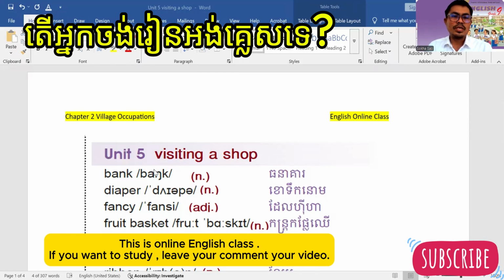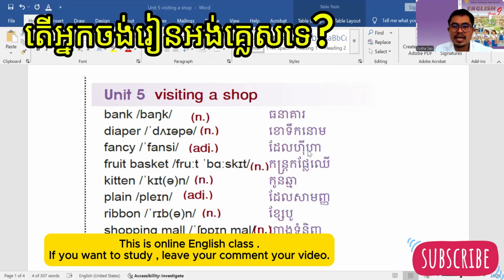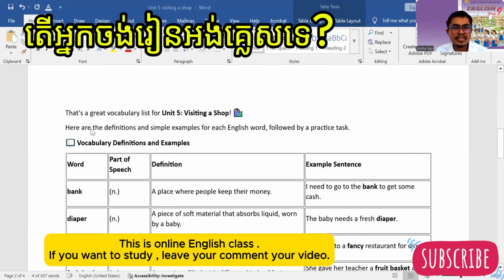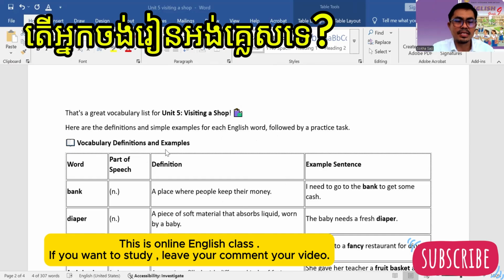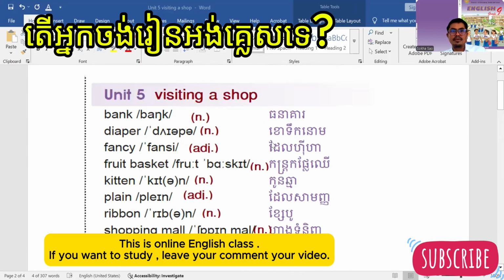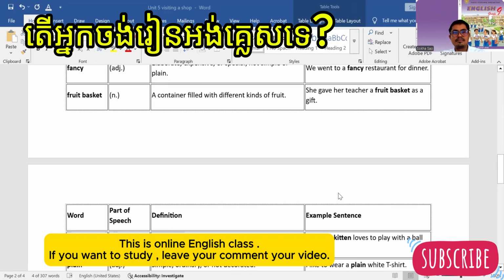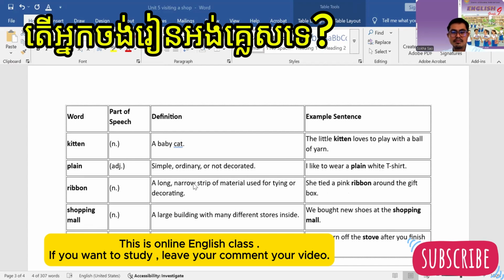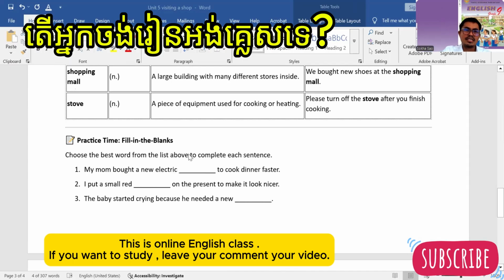Unit 5 visiting a shop